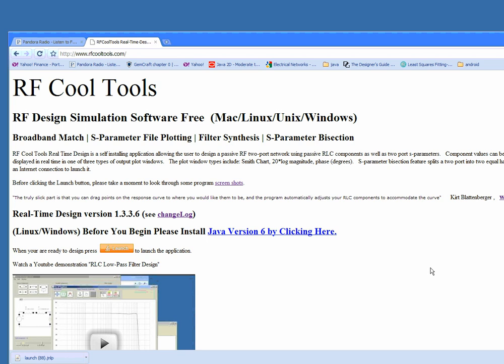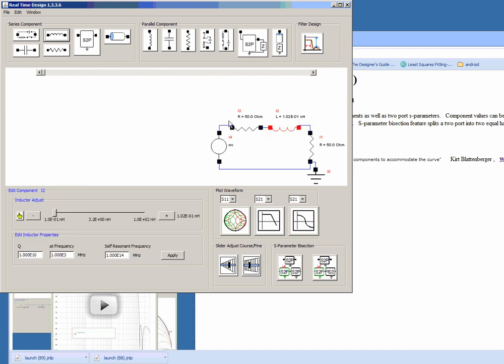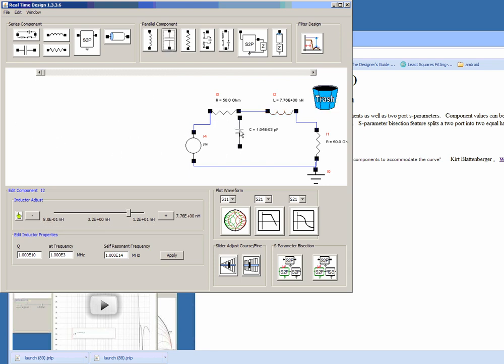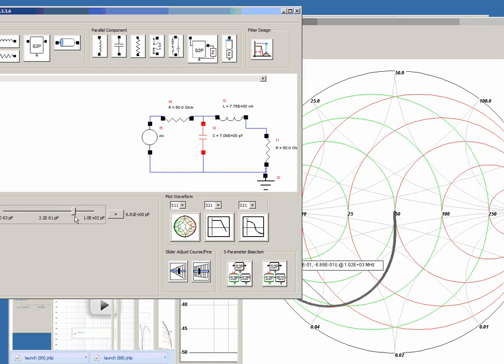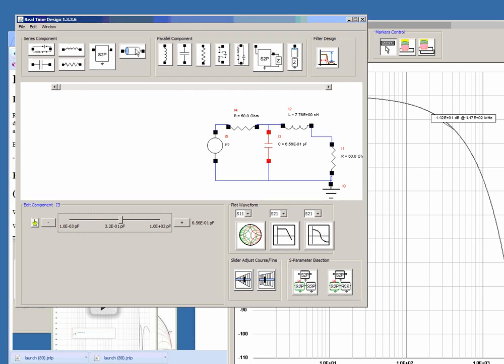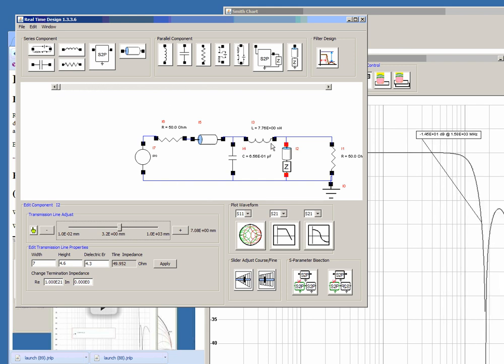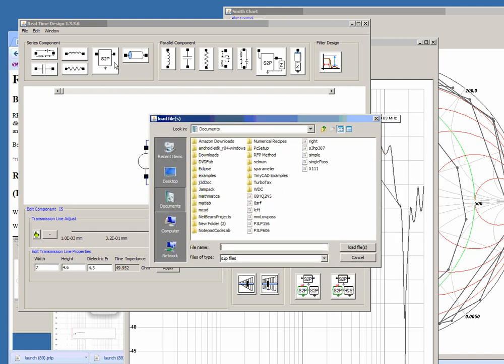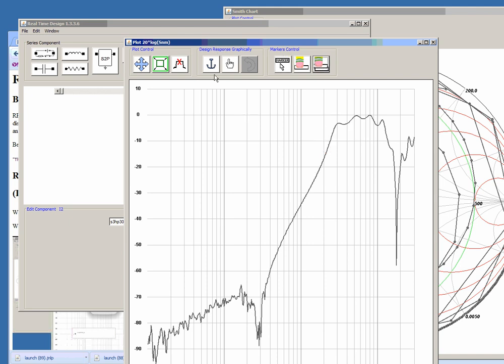Real Time Design Demonstration of Basic Features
Using RF Cool Tools Free Software I will demonstrate some of the features of Real-Time-Design Free software available